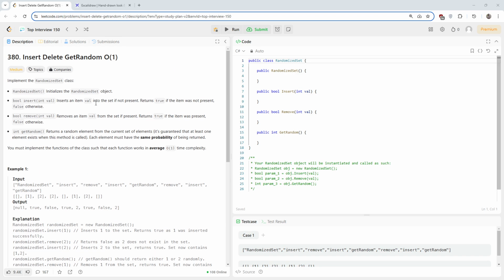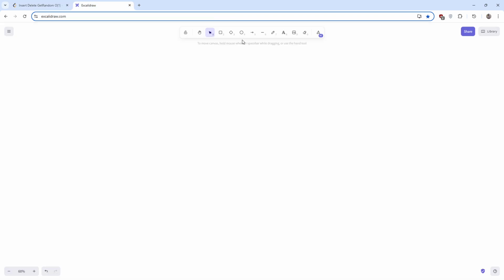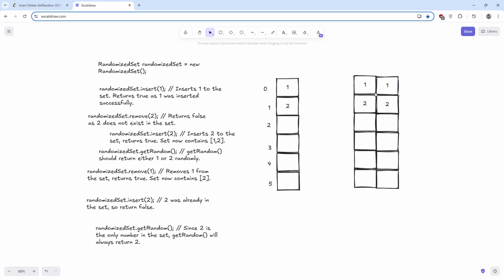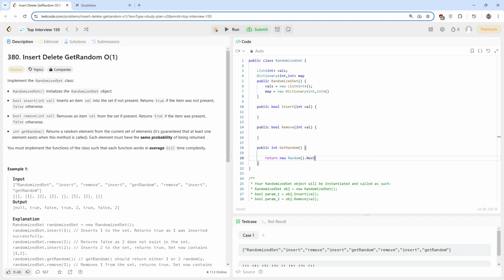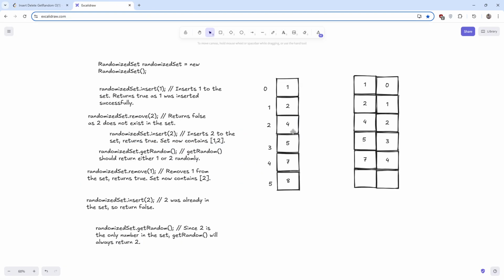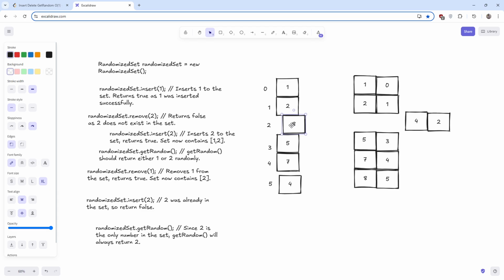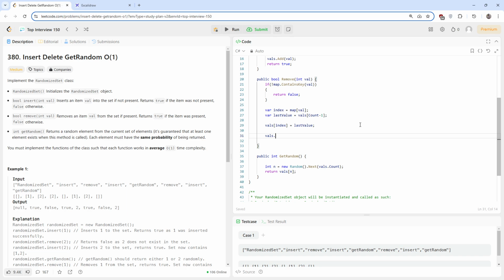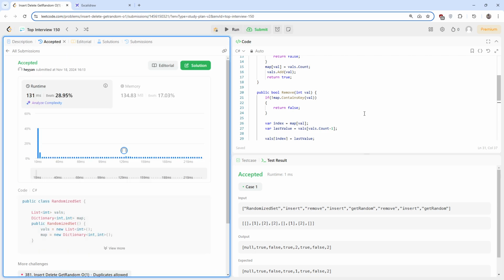Insert Delete GetRandom O1 LeetCode 380 Medium C#